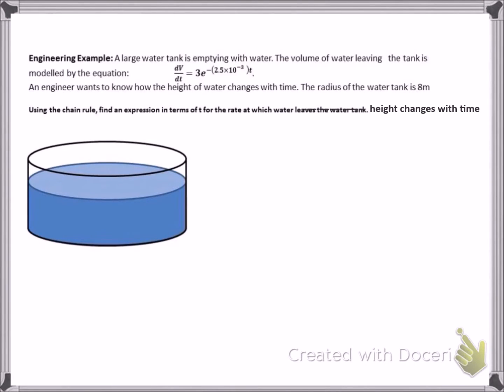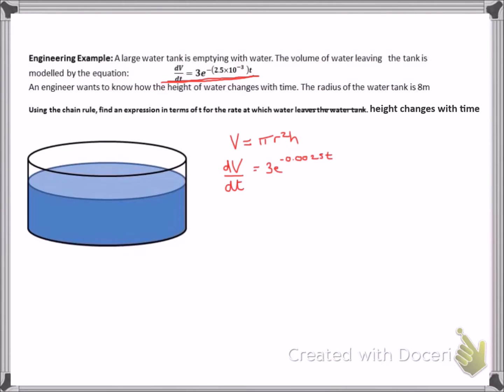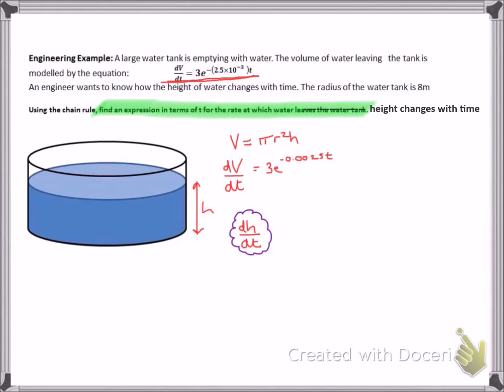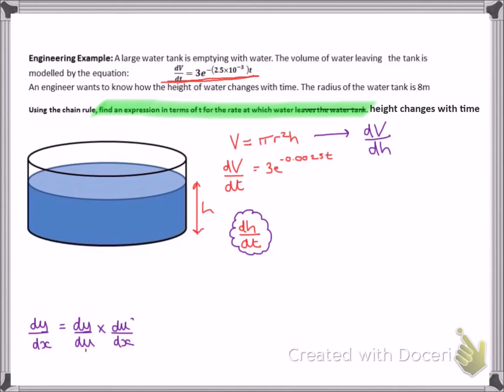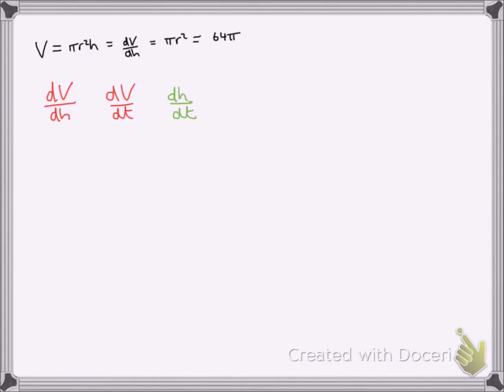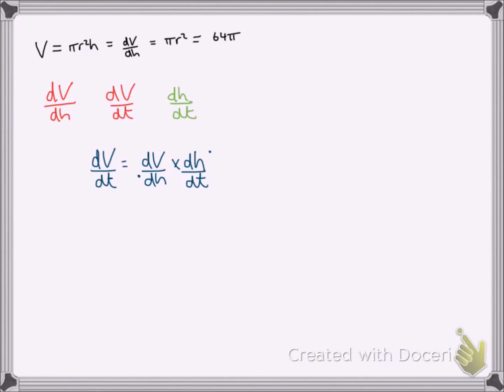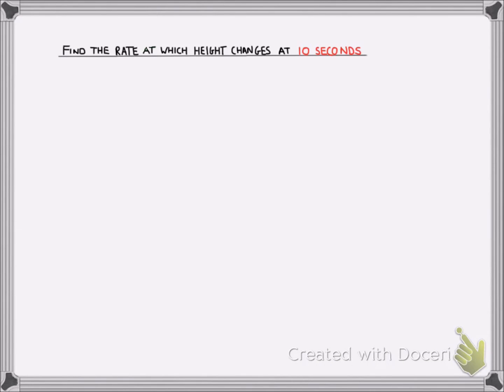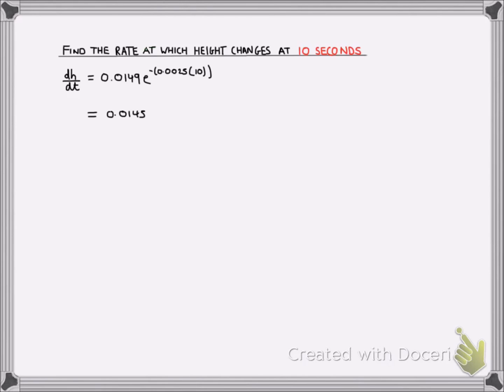Applications of the Chain Rule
Step-by-step solution to the application of the chain rule to an engineering example involving a water tank.